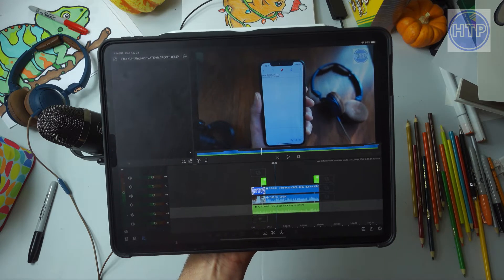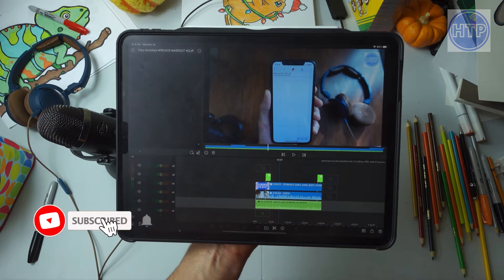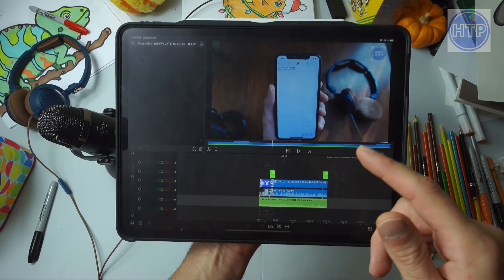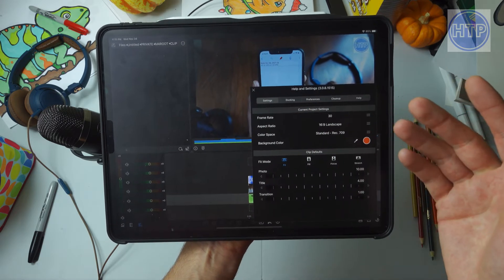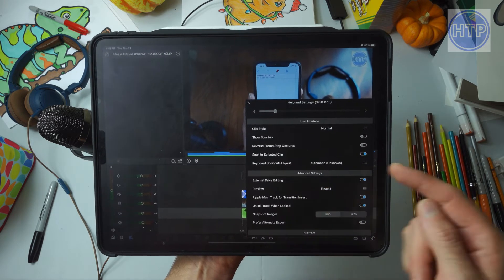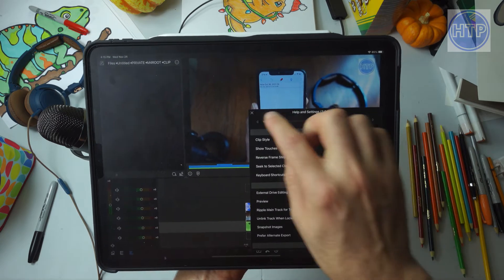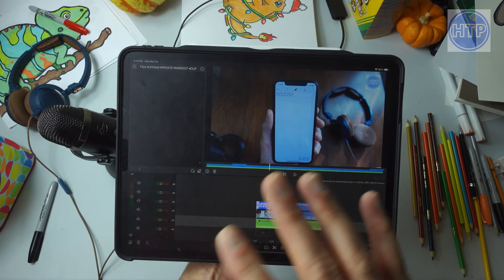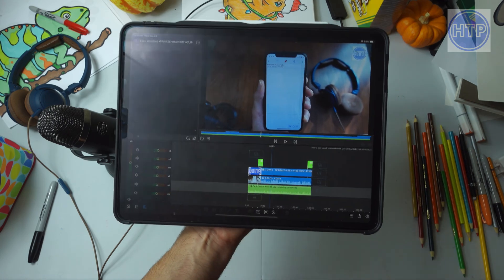How to Fix Lumafusion Preview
This video will show you how to fix Lumafusion preview and playback. Sometimes Lumafusion will lag while trying to playback your edits, this video will show you how to change the preview settings to get smooth 4k playback.